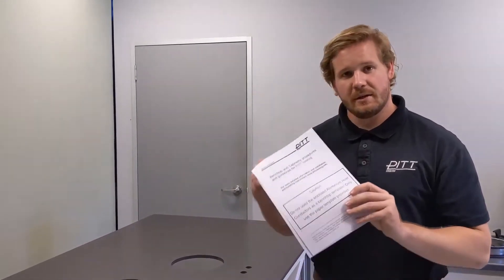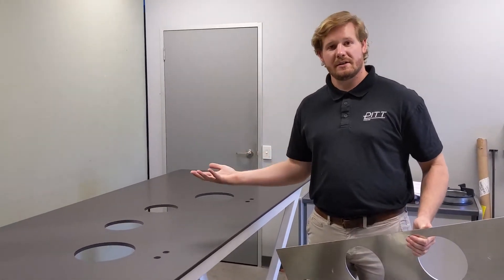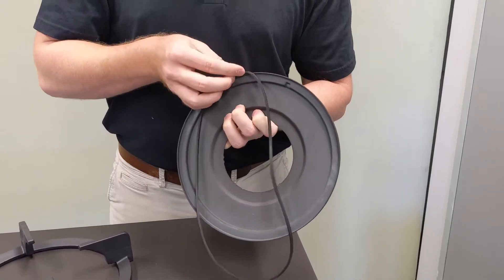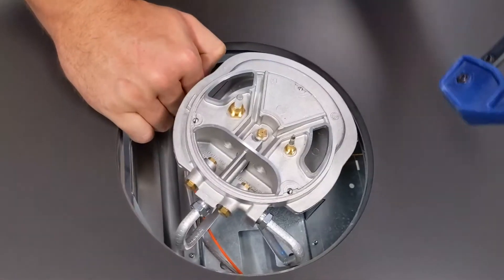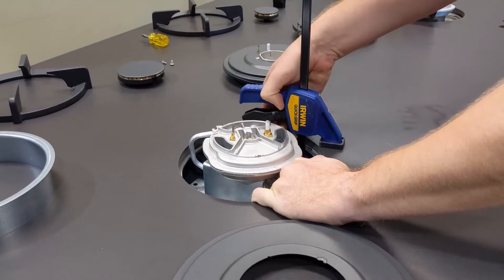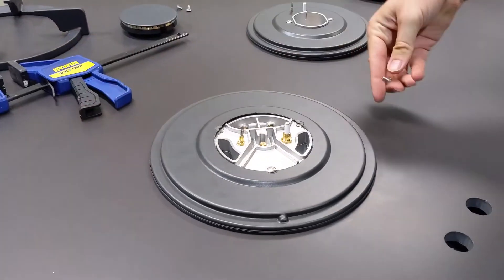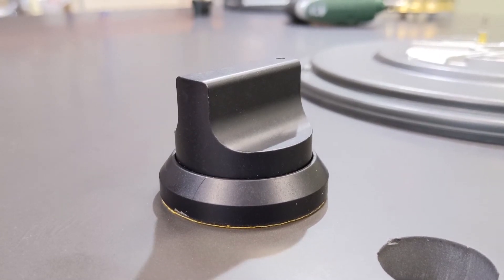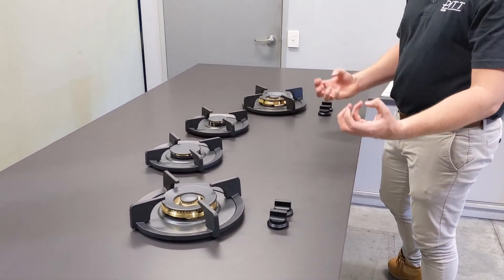Complete PITT Cooktop Installation Guide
Step-by-step guide to install PITT cooktops. Whether you're a professional installer or a designer, this video covers everything you need to ensure a seamless installation and maintenance process. Don't forget to check out the chapter markers for specific sections you might be interested in.

0:00 - Introduction
0:25 - Bench top check
1:31 - Under bench inspection
1:56 - Fitment Check (Heat sink)
2:43 - Overview of components (Burners)
3:18 - Silicon ring seating
4:02 - Set screw check & adjustment, heat sink positioning
4:49 - Positioning PITT into counter
5:07 - Clamping PITT into counter (IRWIN GRIP) close up
5:17 - Inserting collars 7mj & 10mj burners
5:32 - Attaching 7mj & 10mj burner heat shields
6:31 - Attaching 18mj burner heat shield
6:58 - 18mj burner heat shield alignment & install
8:24 - Control knob & scale pre-fitment
8:32 - Aligning control knob spindles w/ cutouts
8:49 - Check Silicon ring
8:54 - Control knob - First fitment
9:08 - Heat sink & set screw tightening
9:42 - Control knob - tightening reference & final fitment
10:37 - Final inspection & arrangement